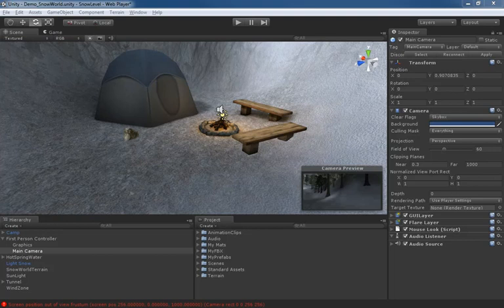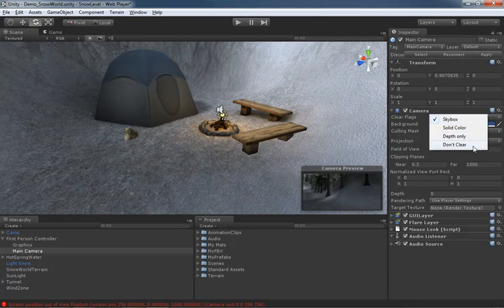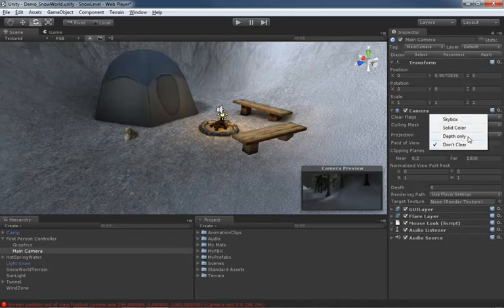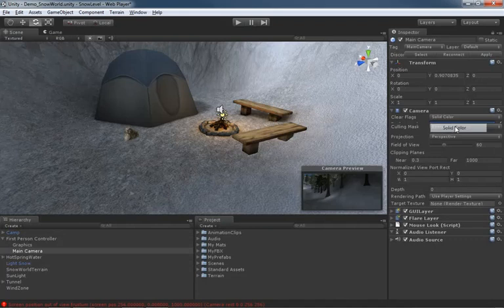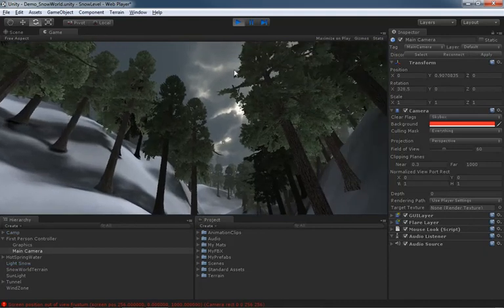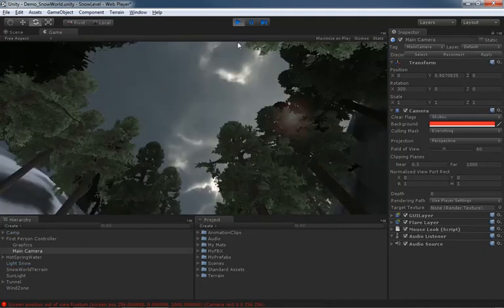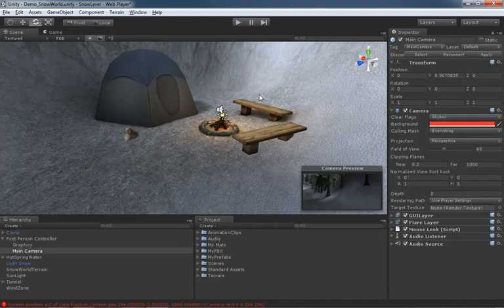🔴 Clear Flags & Background • Cameras • Unity Game Dev for Beginners • Unity Fundamentals • (Pt. 119)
Learn Unity Game Development for Beginners - Cameras - Clear Flags & Background.

The Clear Flags setting allows you to control the extent to which this camera can see, while the Background is literally the background color of the camera.